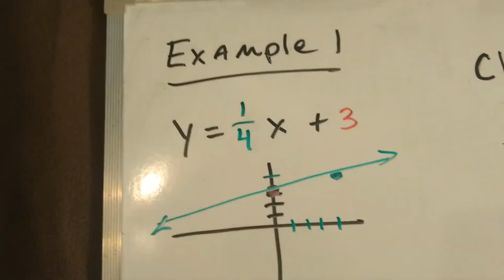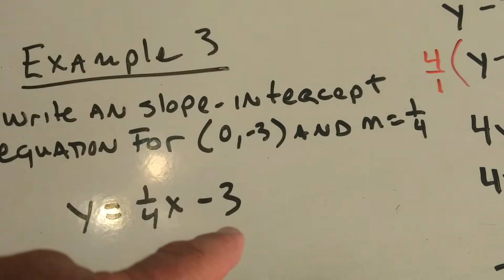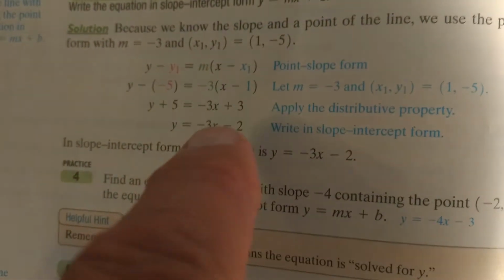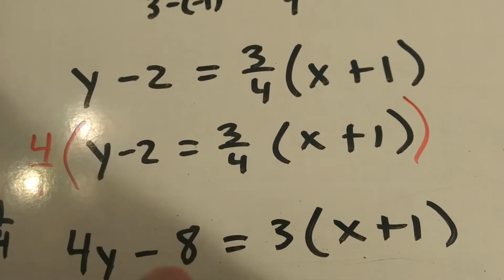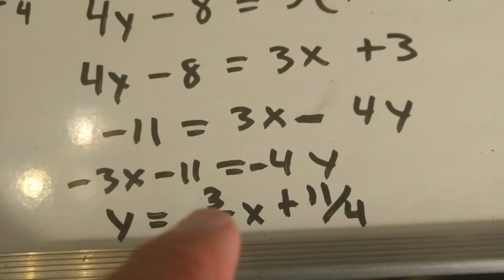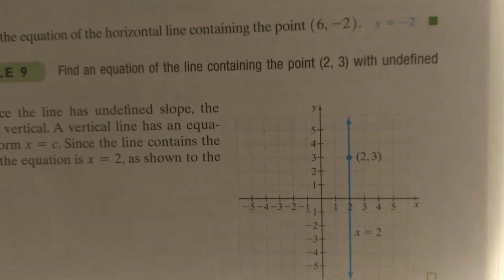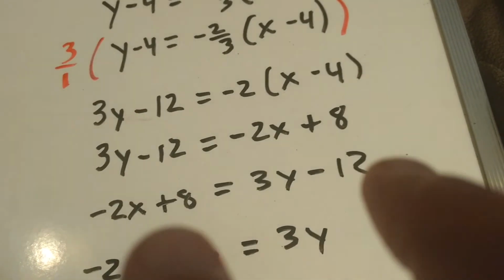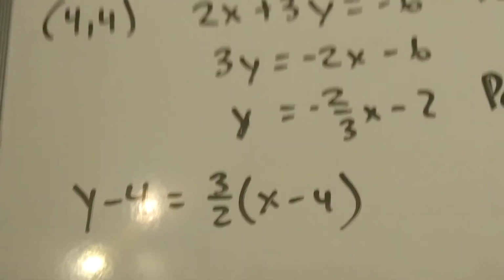MAT 1033 Chapter 3 section 5 part 1